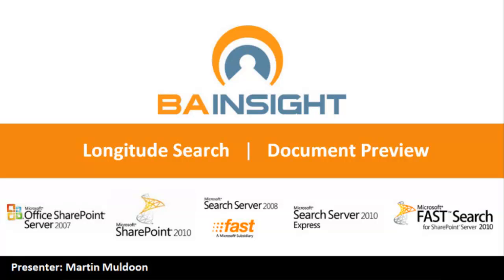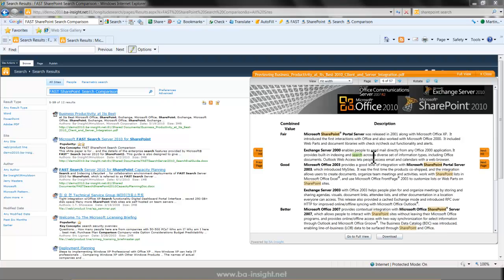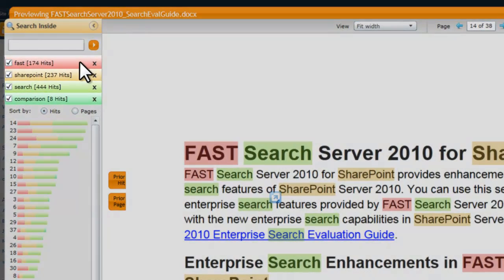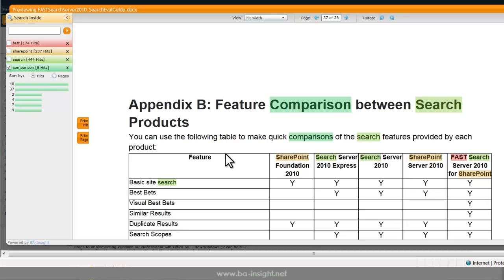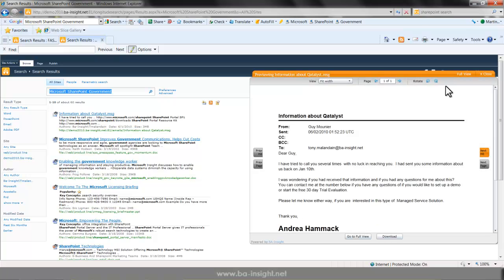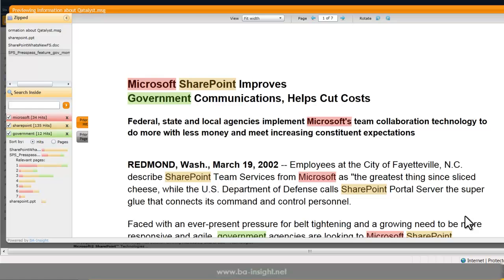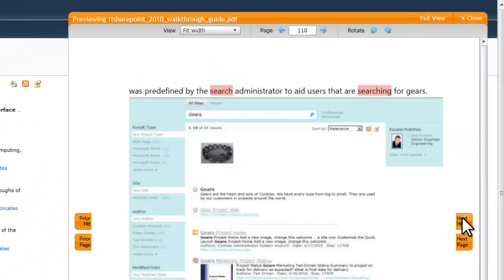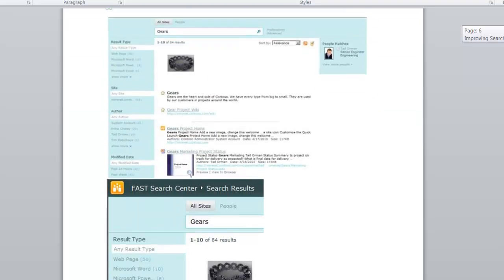Longitude Search for SharePoint by BA-Insight: FEATURES OVERVIEW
Longitude Search extends search capabilities of Microsoft SharePoint search products, including SharePoint Search 2010 and FAST for SharePoint by providing a user-friendly document preview capabilities and actionable search-inside functionality.